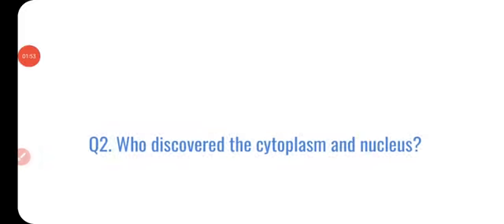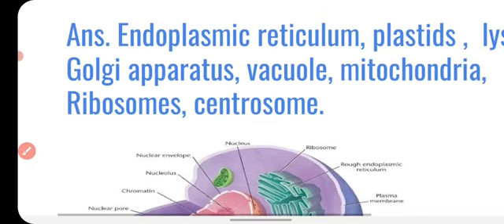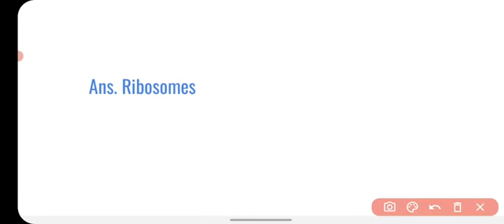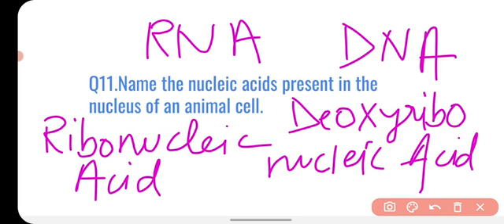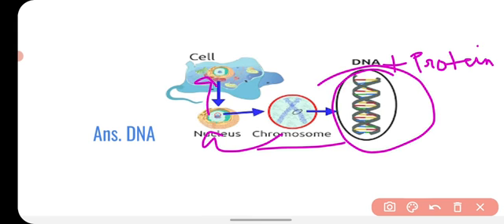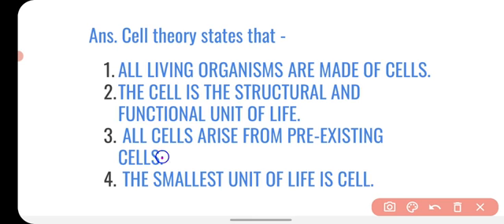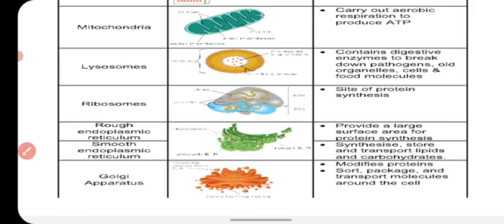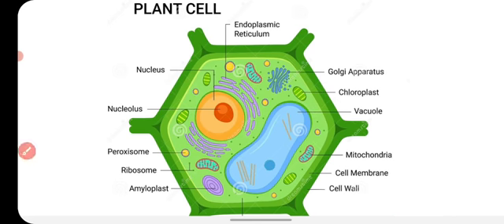Class-9 | Biology | Ch-1 | Revision